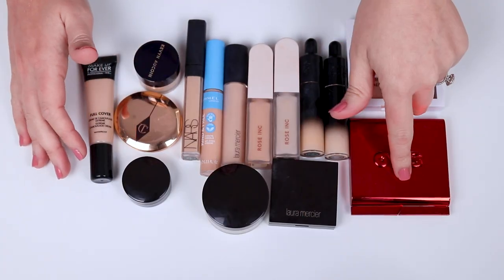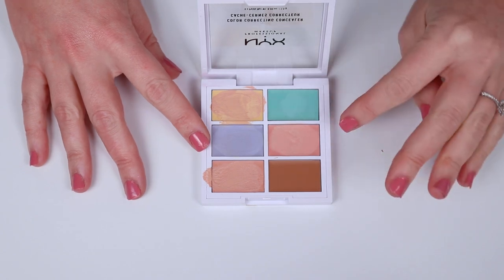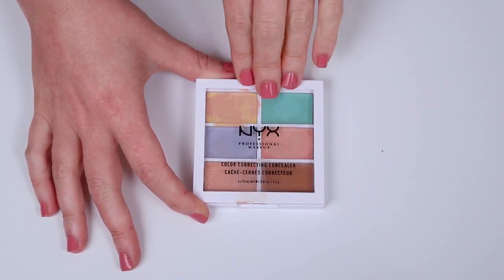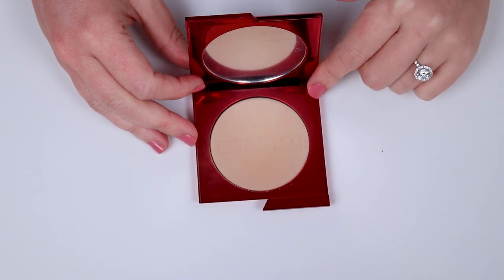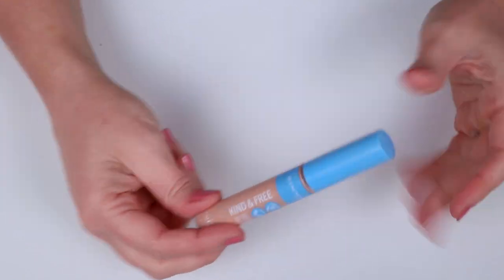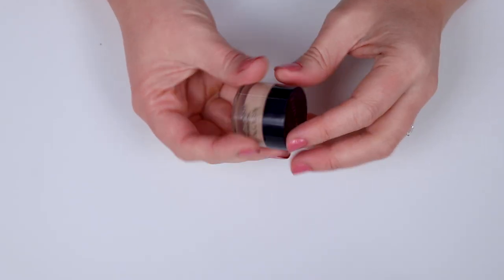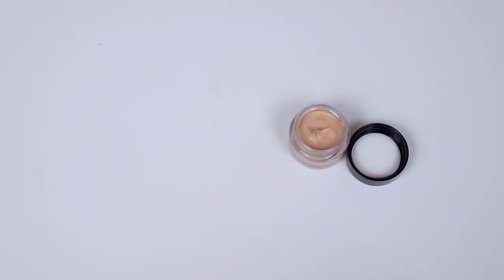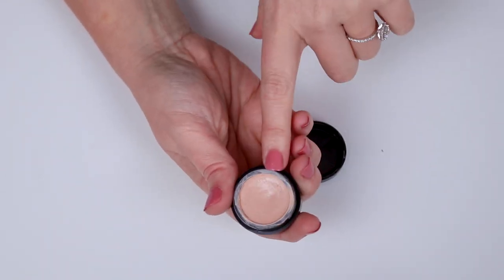Speed Reviews Of All The Concealers, Color Correctors & Powders I've Tried In 2022 So Far!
Hi Friends,

As you know I’m on my little concealer journey this year… well here are all my thoughts and opinions on all the concealers, color correctors and under eye powders I tried in Jan & Feb!

Timestamps:
00:00 - Intro
01:50 - Overview
02:19 - Charlotte Tilbury Vanish Color Corrector
03:38 - NYX Color Correcting Palette
04:43 - Laura Mercier Secret Blurring Powder
06:08 - Laura Mercier Secret Brightening Powder
07:38 - One Size Powder Foundation
08:22 - Rimmel Kind and Free Concealer Shade 020
09:17 - Rose Inc Concealers in LX010 & LX020
11:23 - NARS Radiant Concealer in Madeleine
12:56 - Makeup Forever Full Cover Concealer in Shade 4
14:09 - Kevyn Aucoin Sensual Skin Enhancer in SX05
15:07 - Laura Mercier Secret Concealer in Shade 1
16:02 - Laura Mercier Flawless Fusion Concealer in 1N
17:13 - KVD Good Apple Concealer in Shades 105 & 111
19:13 - Outro

Color Correctors:
Charlotte Tilbury Magic Vanish Corrector in Fair
AU or Mecca Beauty

NYX Color Corrector Palette
AU: Priceline
US: CVS, Walmart etc

Powders:
Laura Mercier Secret Brightening Powder in Shade 1
AU: Mecca Beauty

Laura Mercier Secret Blurring Powder in Light
AU: Mecca Beauty

One Size Powder Foundation in Light 2N

Concealers:
Rimmel Kind and Free Concealer in 020 Light
US: CVS, Ulta, Walmart etc

Rose Inc Softlight Hydrating Concealer in 010 & 020
AU: Mecca Beauty

NARS Radiant Creamy Concealer in Madeleine
AU: Mecca Beauty

Kevin Aucoin Sensual Skin Enhancer Shade 5
AU: Mecca Beauty

Makeup Forever Full Cover Concealer in Shade 4
AU: Adore Beauty

Laura Mercier Secret Concealer in Shade 1
AU: Mecca Beauty

Laura Mercier Flawless Fusion Concealer in Shade 1N
AU: Mecca Beauty

KVD Good Apple Concealer in Light 105 & 111

*My Favourite Brushes:
Rephr Brushes
BH Cosmetics (I have the Rose Quartz & Marble Brush Sets. They are phenemenal!):

♦ SOCIAL MEDIA ♦

Martina Lily
xx